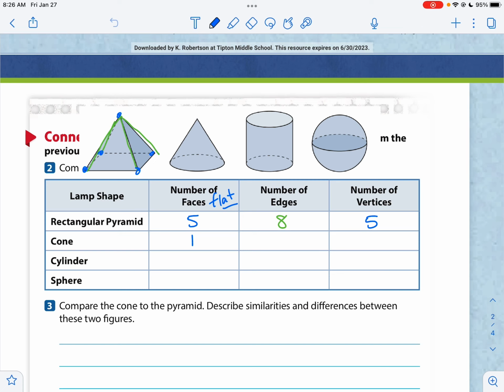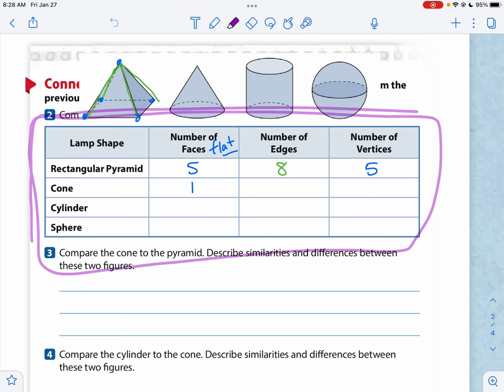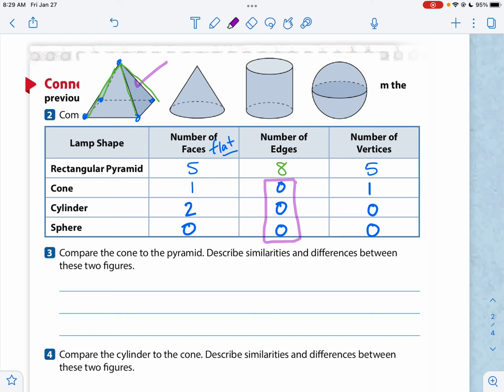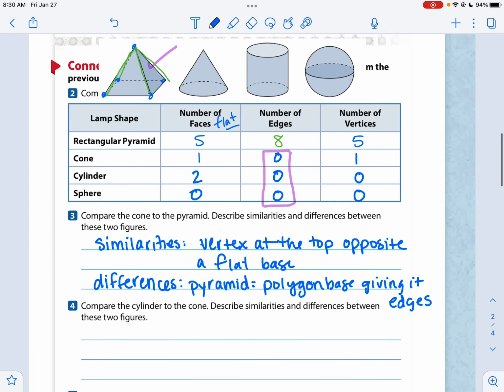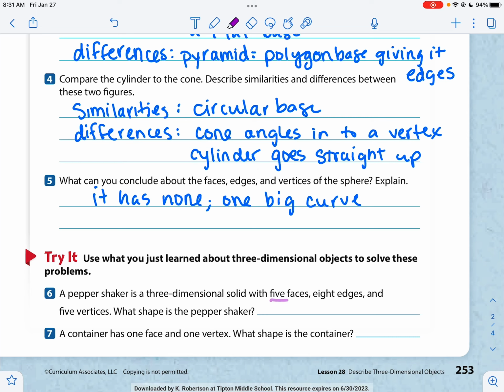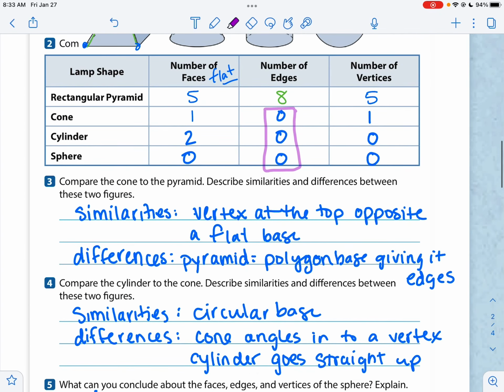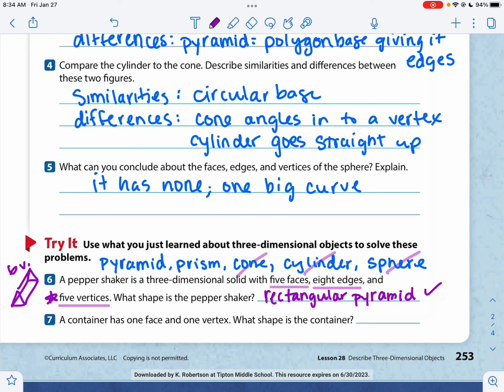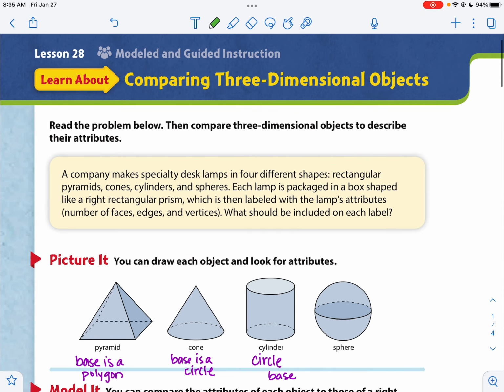Describing 3D shapes (Jan 27 eLearning)